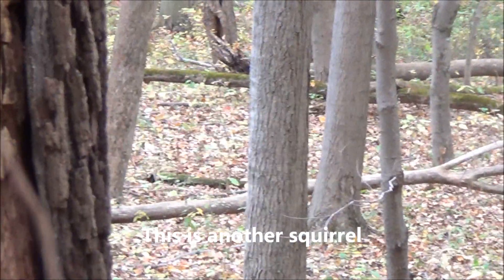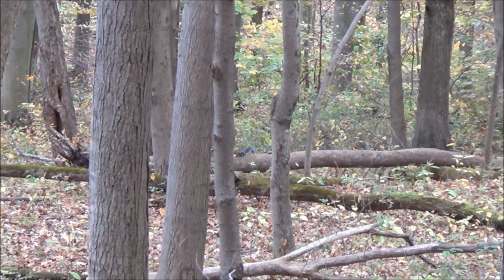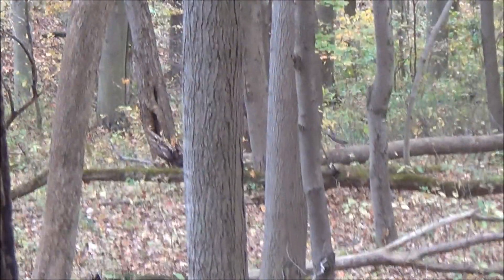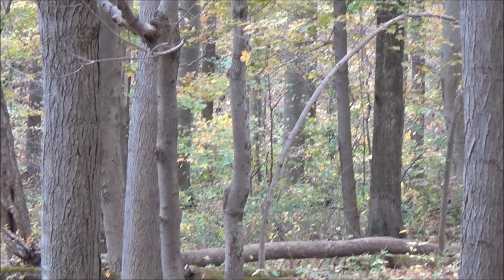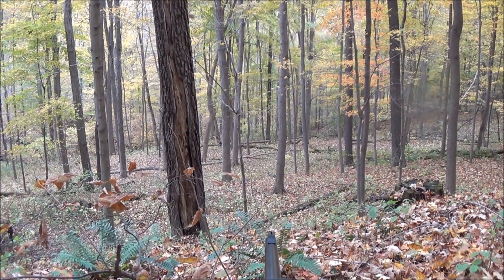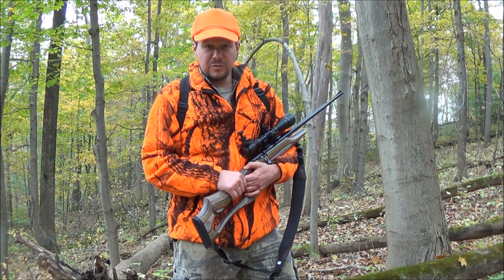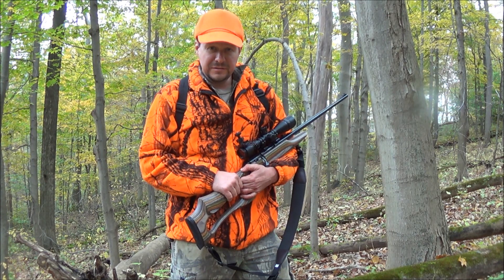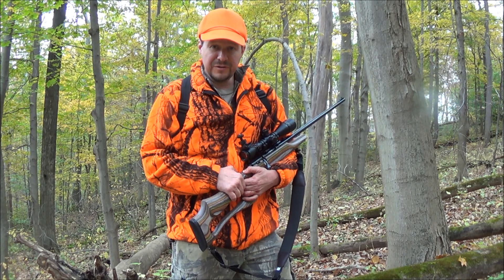Squirrel Hunting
Squirrel hunting on Pennsylvania's opening day of squirrel season.

I was using a Marlin 25N in .22. It is wearing a Boyd's SS Evolution stock and a BSA Sweet .22 Scope

Equipment

Cameras Equipment

Back Pack Camera Mount (Similar to what I use)

Fishing Equipment

Decoys